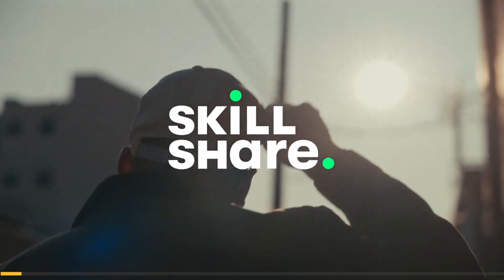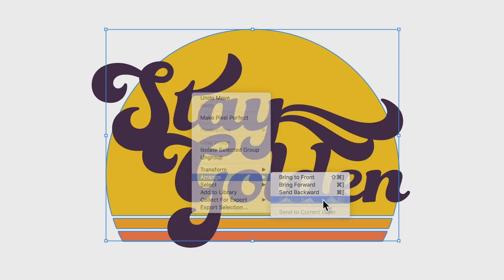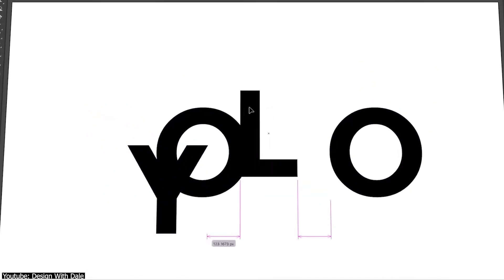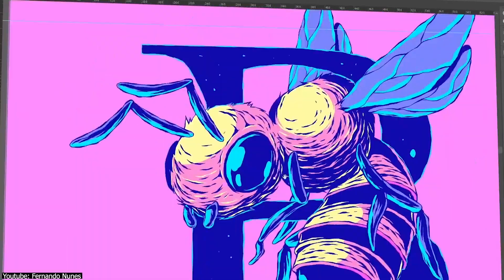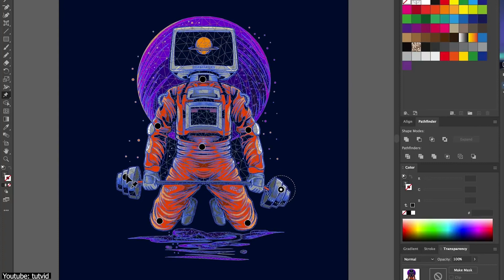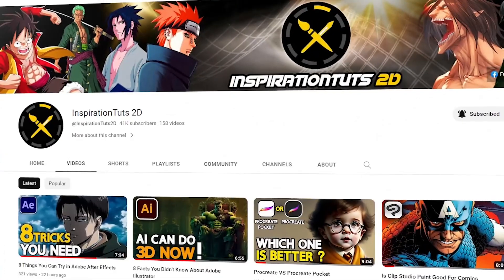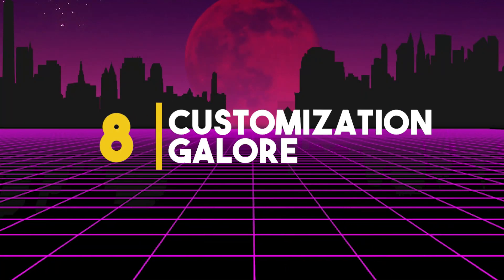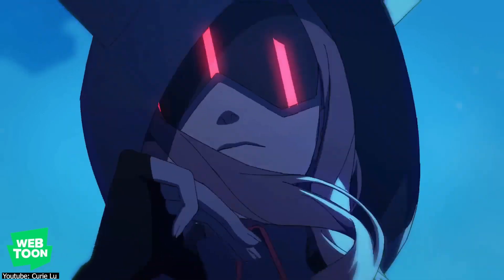8 Amazing Adobe Illustrator Tricks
Do you tend to do things the hard way as you are working away in Adobe Illustrator for no reason in particular? Why struggle when you don’t need to? Here are some time-saving tricks for your graphic design and illustration needs!

00:00 intro
00:30 Setting boundaries
02:06 Strong and independent
02:37 Global colors
03:37 A guide for your colors
04:16 Puppet warp
05:00 It's corners, live!
05:49 Gradient-Palooza
06:48 Customization galore